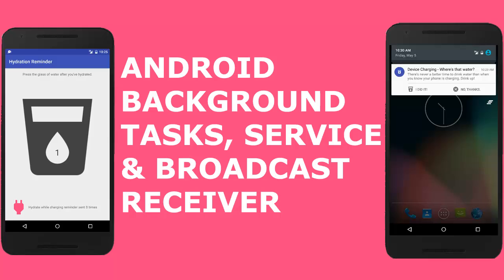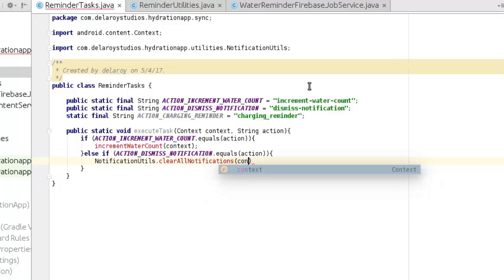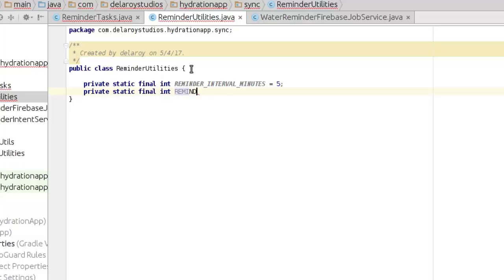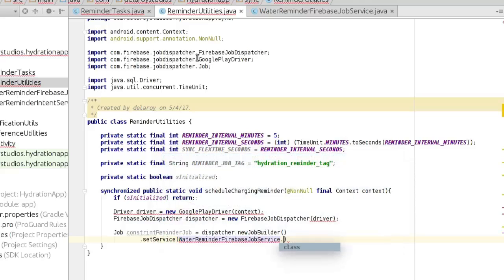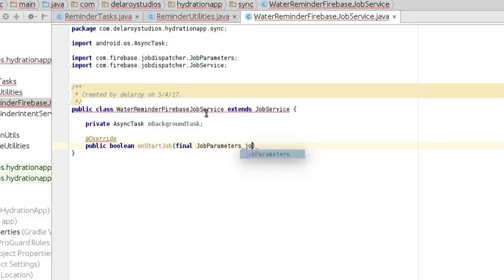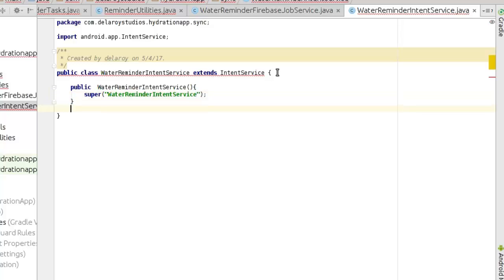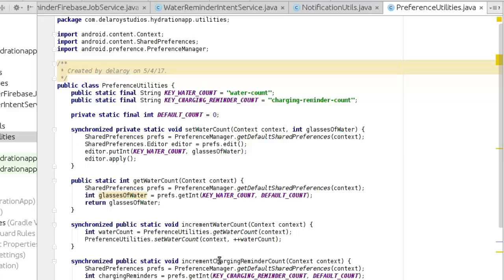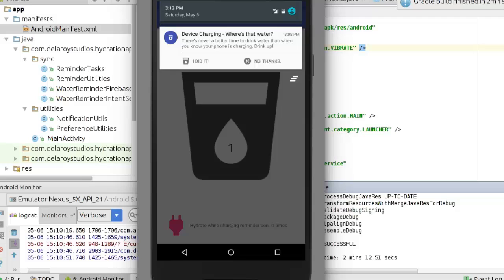ANDROID BACKGROUND TASKS, SERVICE AND BROADCAST RECEIVER PT 2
Concluding part of the background tasks and services coupled with broadcast receiver with full use of Firebase Job Dispatcher and SharedPreferences.